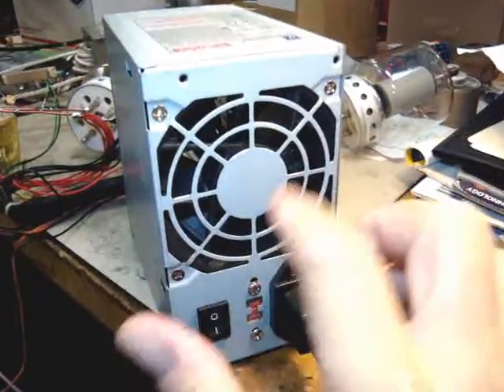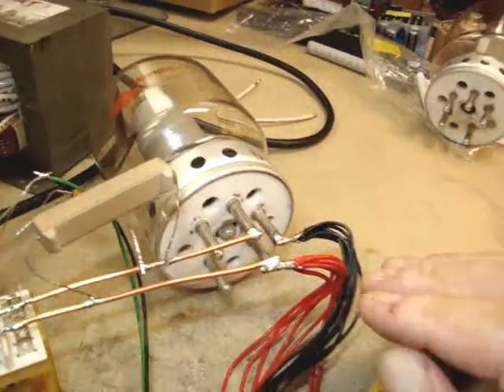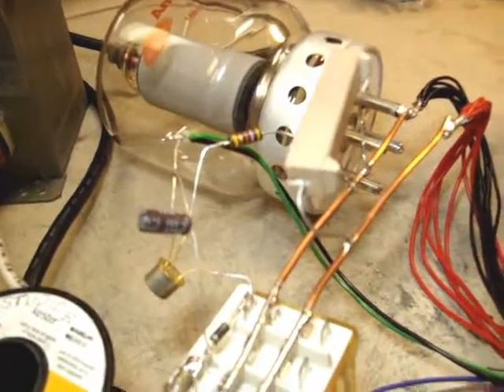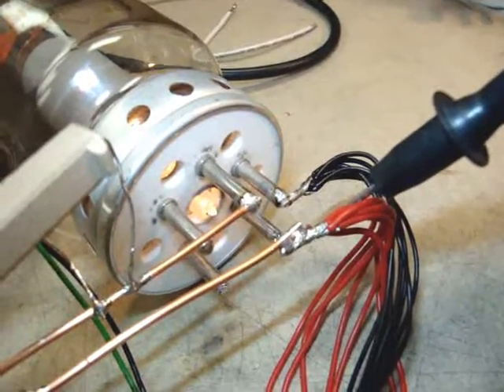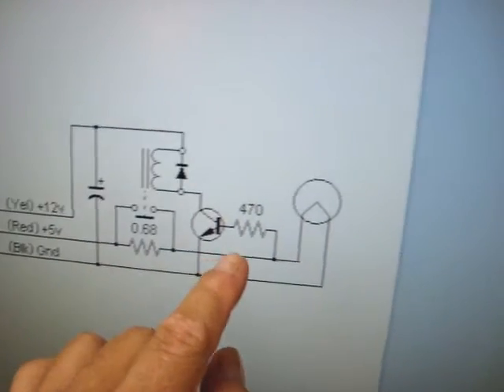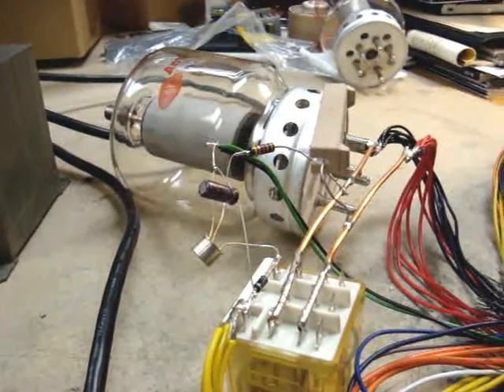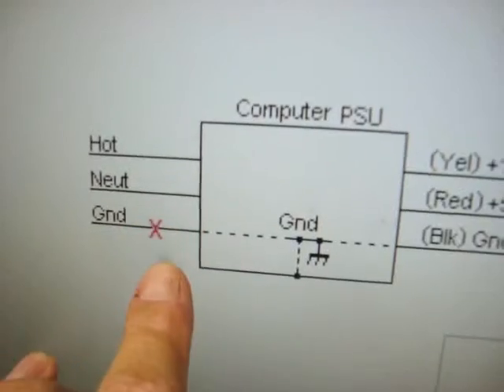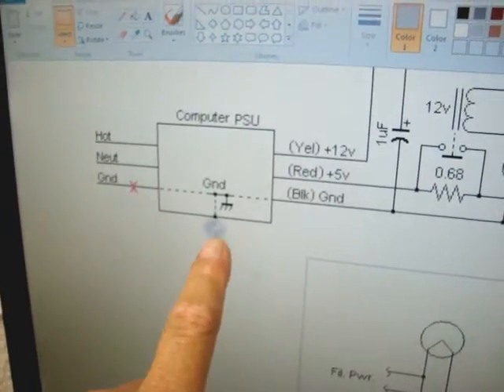ATX Computher Power Supply for 4-400 Filament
This shows how to convert an ATX computer power supply to power a 4-400 tube filament.